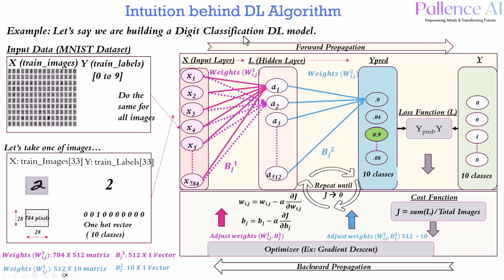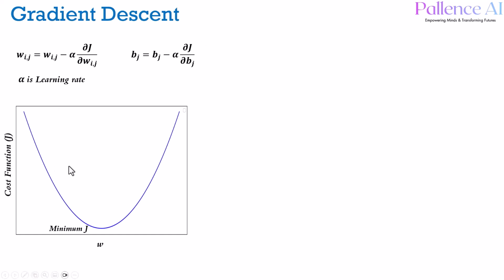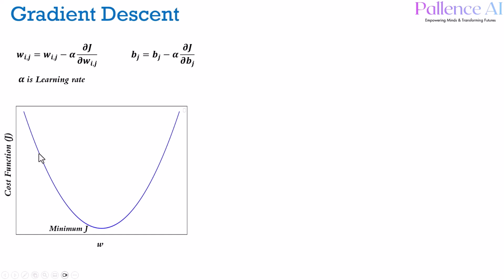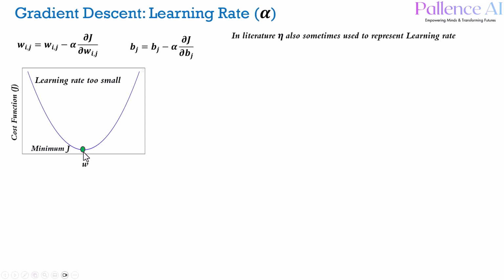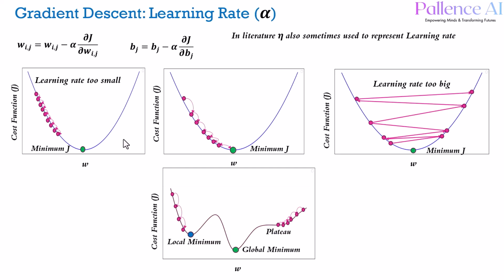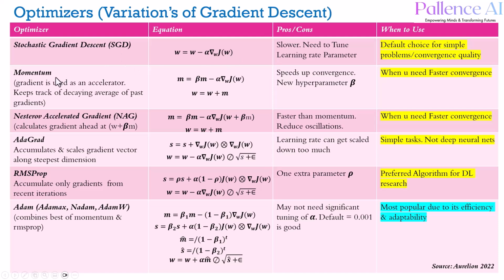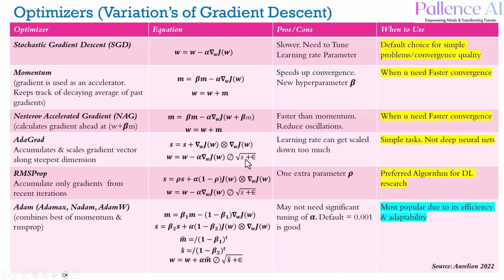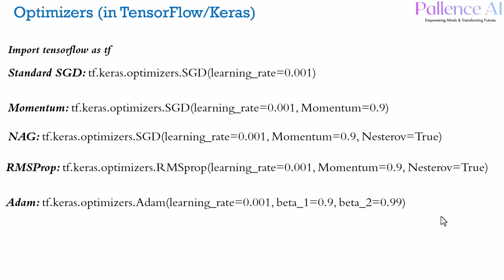Gradient Descent Explained Simply: How AI Models Actually Learn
In this video, I break down Gradient Descent — the core idea behind how neural networks actually learn.
You’ve probably heard terms like optimizer, loss, learning rate, SGD, Adam… but what do they really mean?

Here’s the simple explanation:
A model starts with random weights, measures how wrong it is (loss), and then uses gradient descent to update weights step-by-step toward better predictions.

In this lesson, you’ll understand:
- What gradient descent is (intuition-first)
- Why the learning rate matters (too small vs too big)
- Why different optimizers exist (SGD, Momentum, RMSProp, Adam)

This is part of my Deep Learning Foundations series, designed to make AI concepts feel clear, approachable and intuitive.